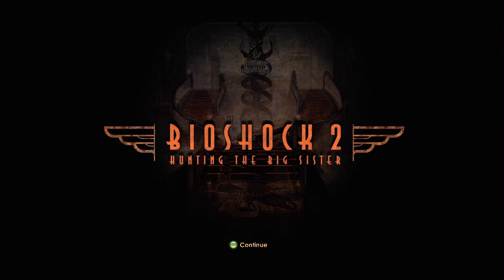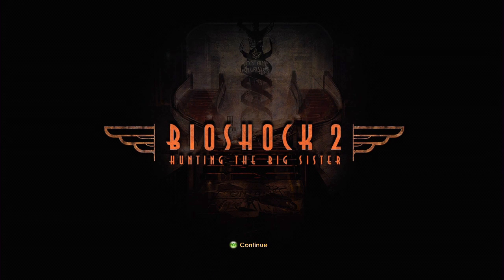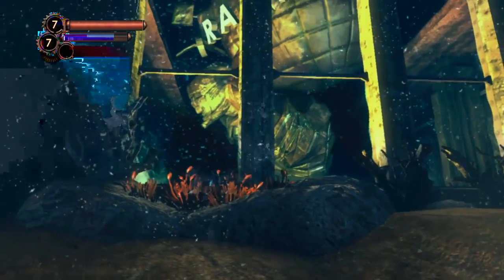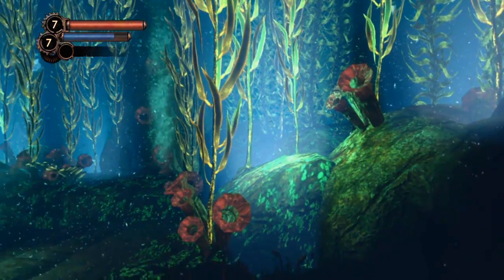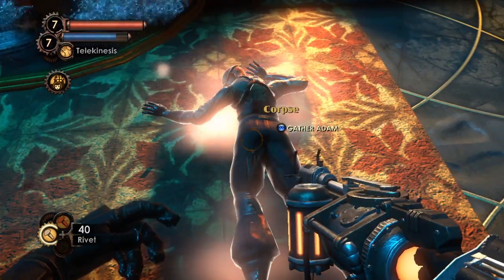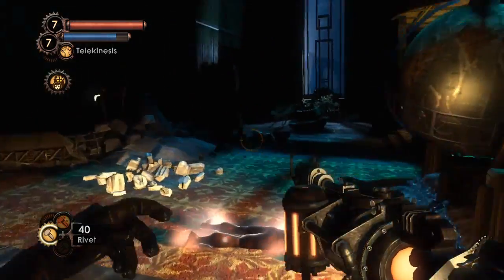BioShock 2 | 9 min GamePlay (HD)